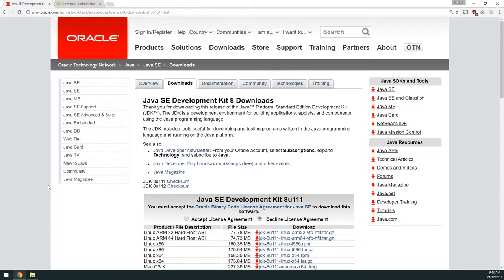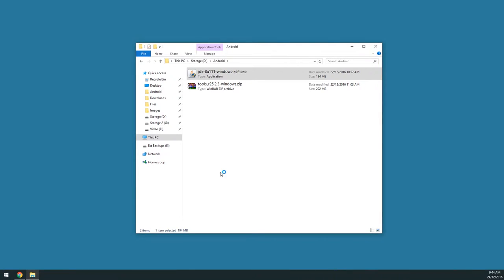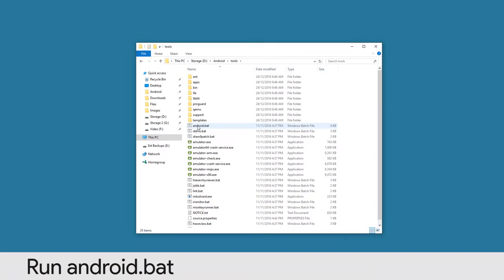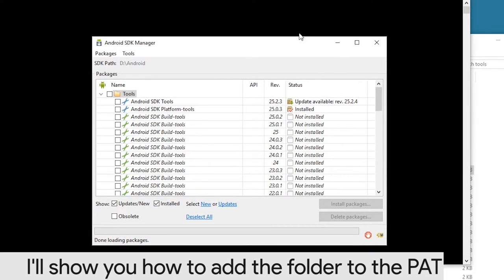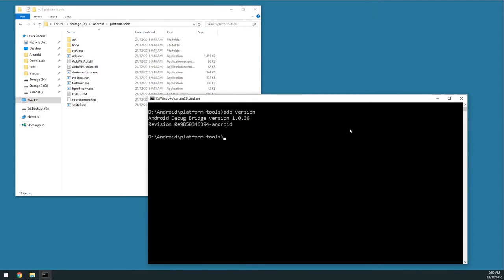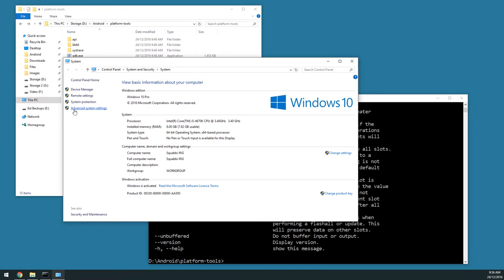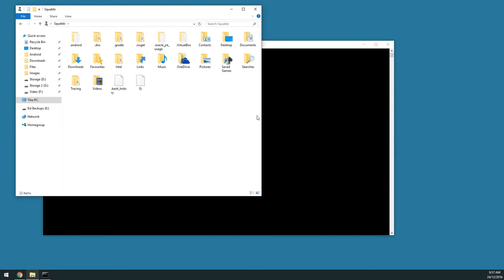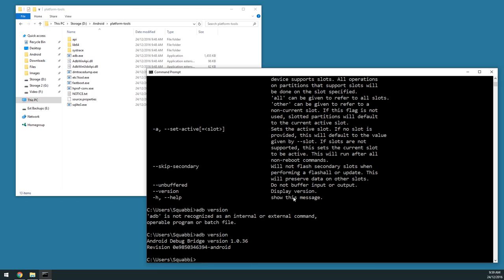Install Android Platform Tools (adb & fastboot) on Windows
∆ IMPORTANT ∆
!! PLEASE READ HERE BEFORE STARTING !!

Vote and post suggestions for videos and ask for help here on reddit:

▼Requirements!

Unlocked Bootloader

▼Links

▼Songs